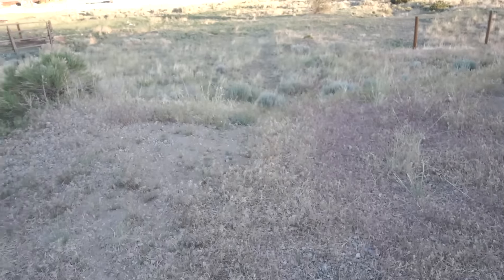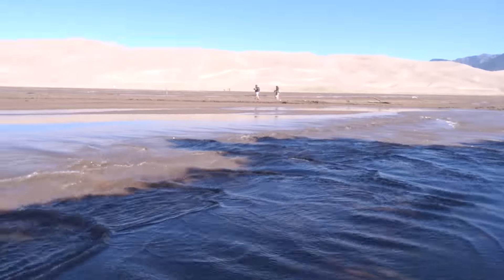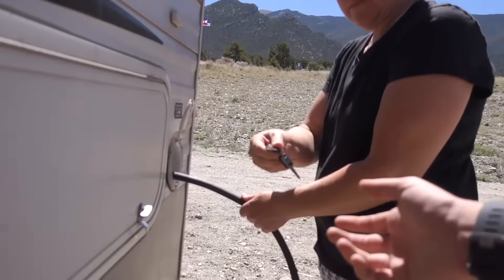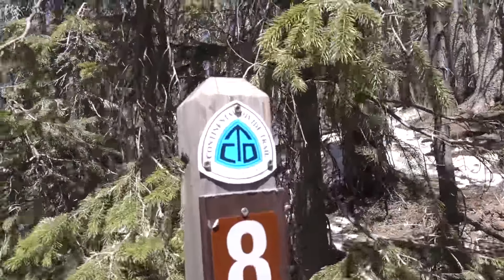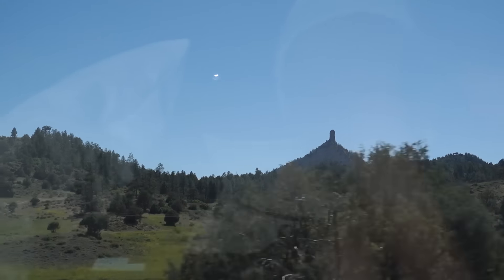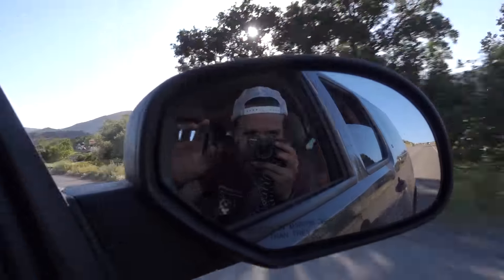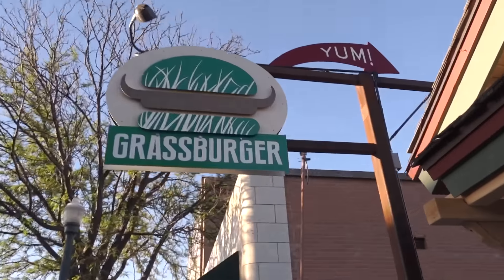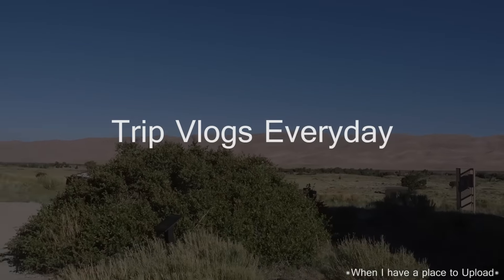Mom Got Us Lost! :: WTW Vlog 15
We woke up in the Great Sand dunes, then drove over the mountains. Colorado is great!